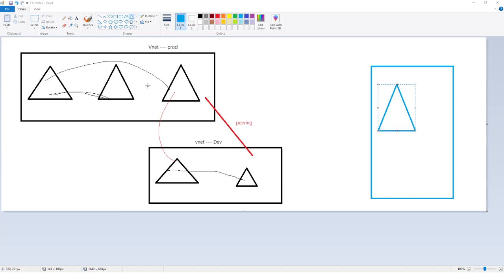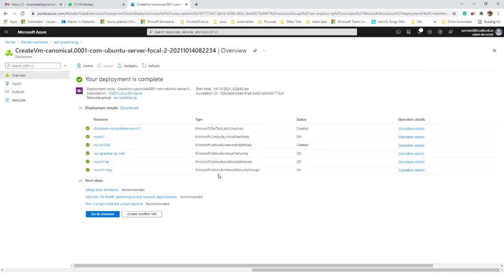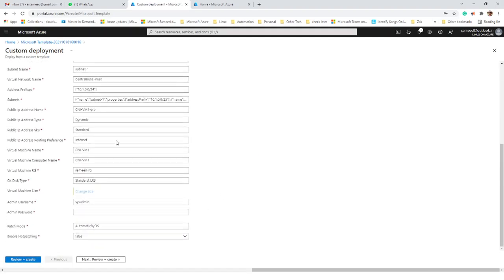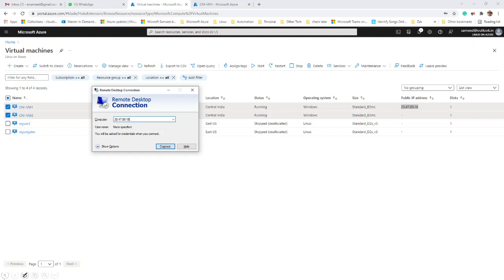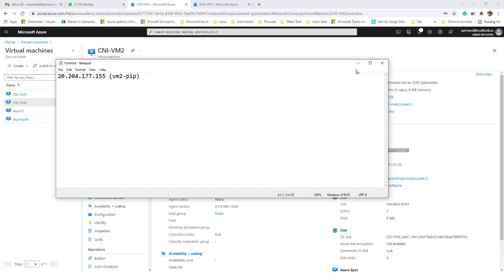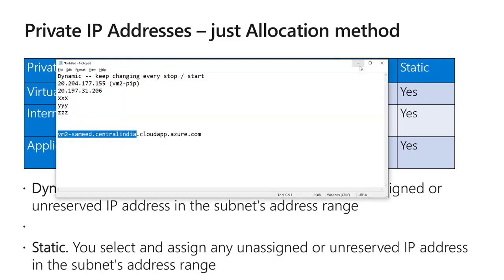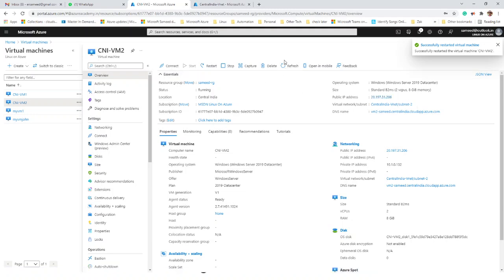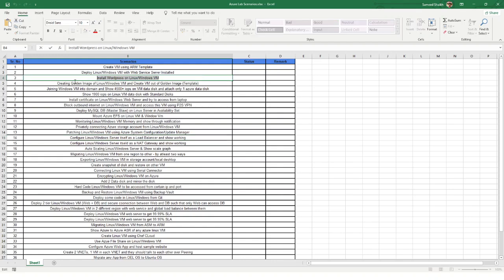Class 12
*Course Overview:*

*Course Objectives:*

*Prerequisites:*

• Cloud Evangelists

*Certification:  AZ-104*

*Key Features:*

 Online Training
 Fastrack & Normal Track
 Resume Modification
 Mock Interviews
 Video Tutorials
 Materials